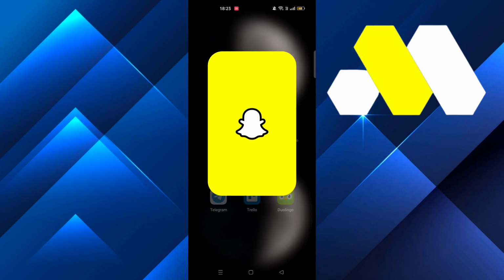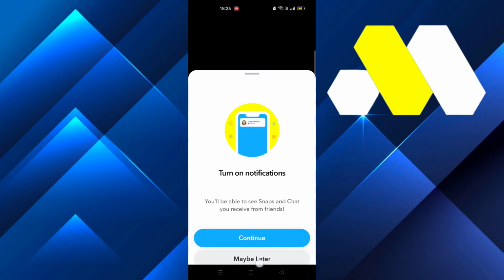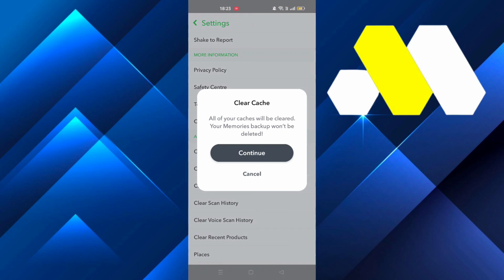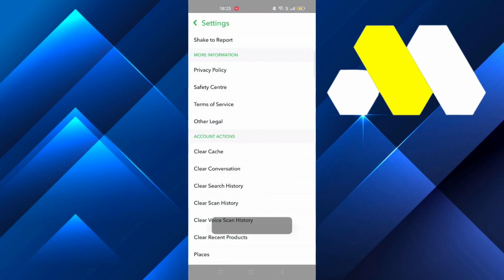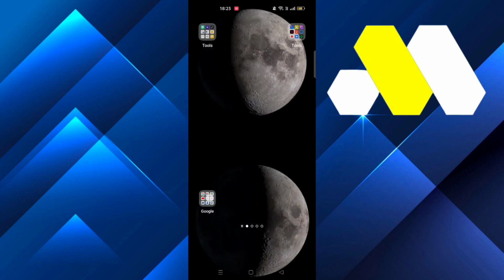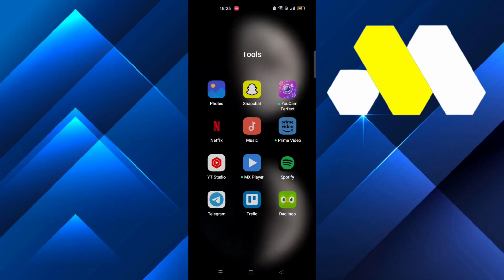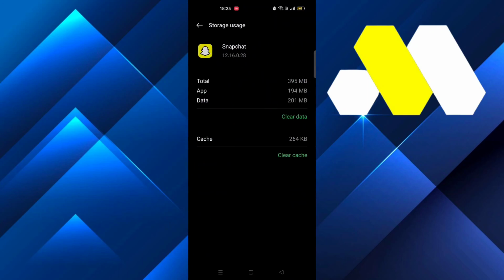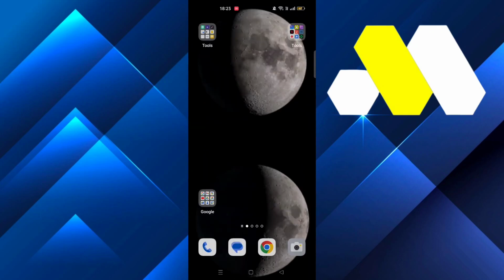How To Fix Snapchat Camera Quality On Android (2023)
How To Fix Snapchat Camera Quality On Android